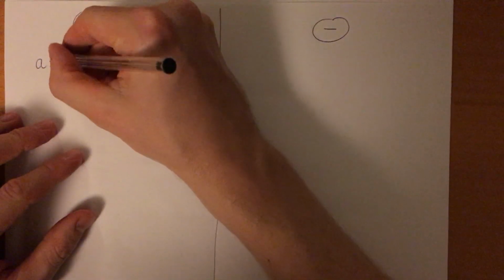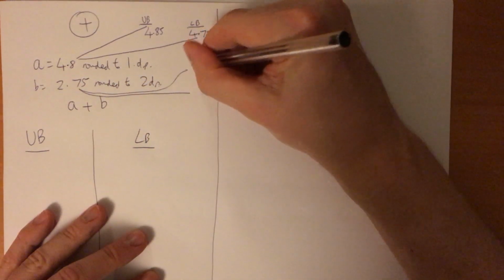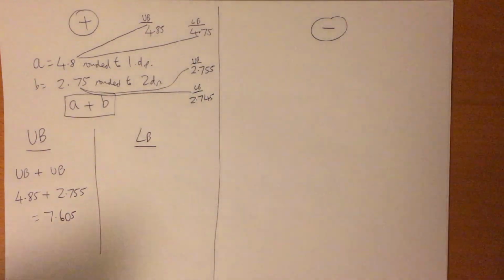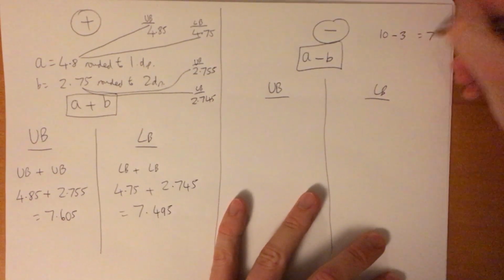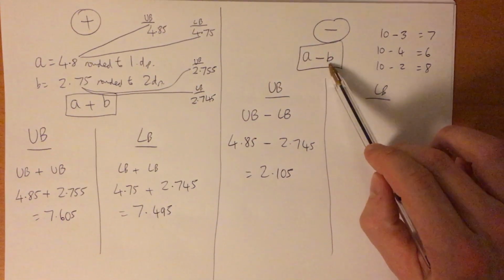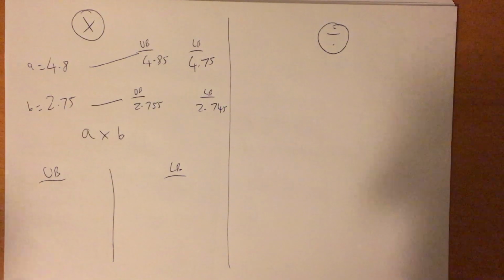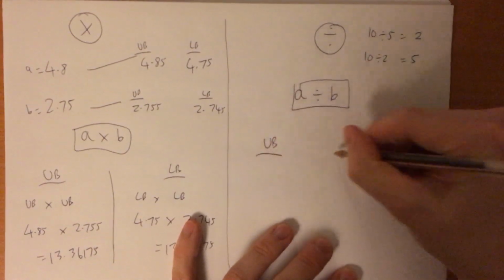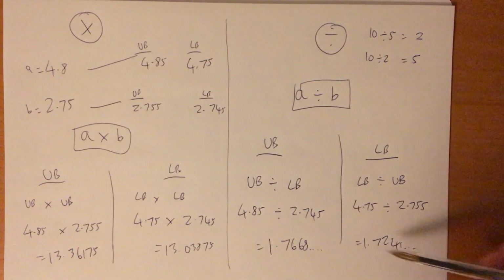Upper and lower bounds part 2